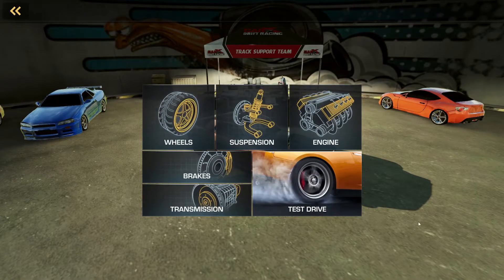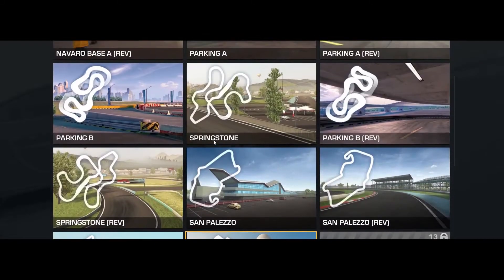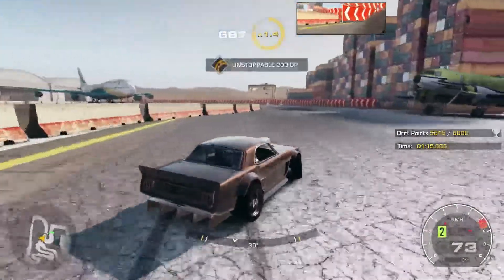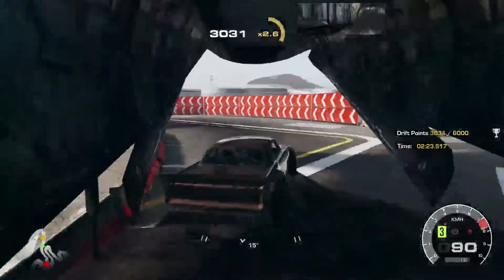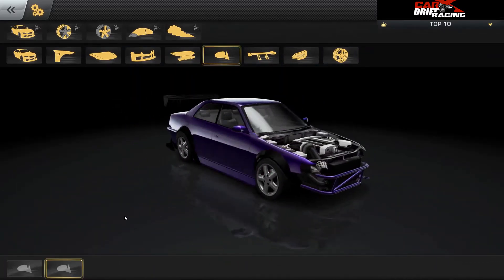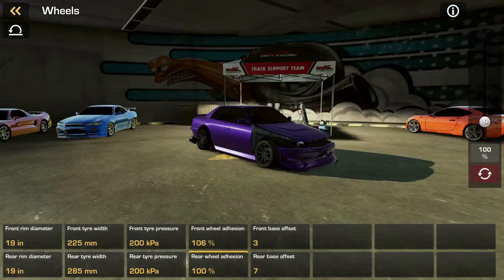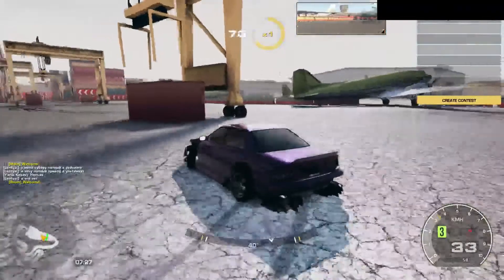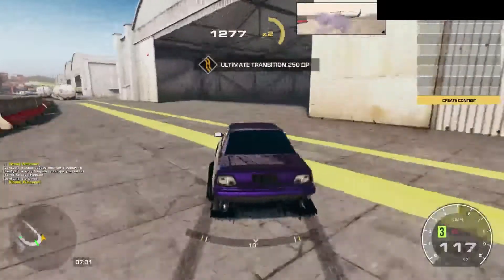Fully Customized Toyota Chaser | Body Kits + New Wheel Grip Update | CarX Drift Racing PC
CarX Drift Racing gives you the chance to immerse yourself in the real world of drifting. Unite with friends, tune your car and burn some rubber! In this episode we take the Black Jack out for some testing with the new wheel grip tuning options. Once we get the hang of the new tuning options we check out the body kits and full customization option added in the new update for the Burner JDM. Join me for some slideways fun!

OG Wonka Official©

*More Links And Social Media Coming Soon*